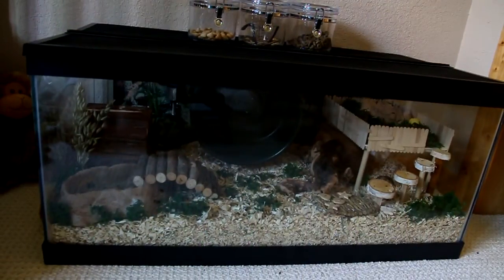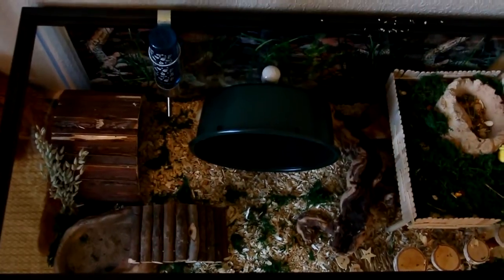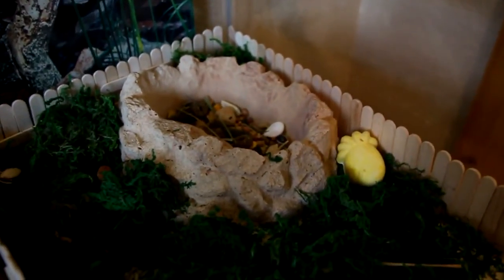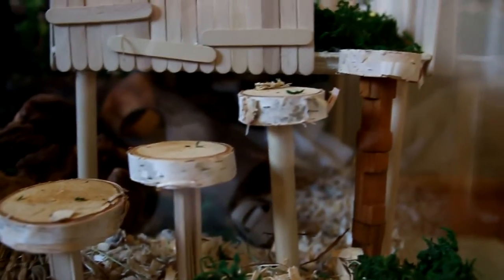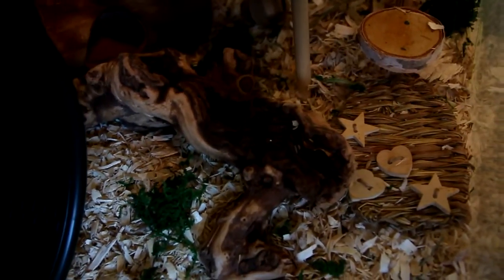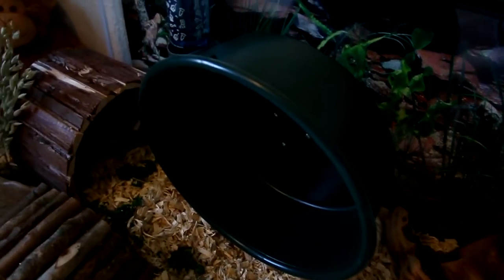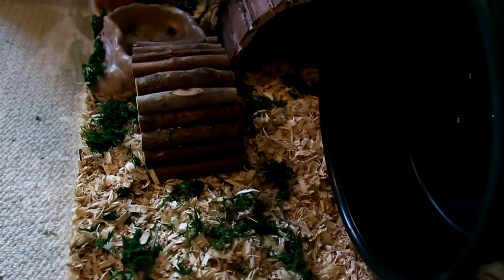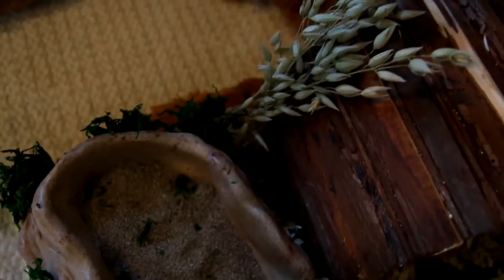Bibbles Natural Hamster Cage | August 2014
Bibbles in my male sable banded syrian hamster and he lives in a 40 gallon breeder tank.

Bibbles is my male
Hamster Hideout Forum:
My Pets:
Zhu Zhu - Female Golden Banded Syrian Hamster
Bibbles - Male Sable Banded Syrian Hamster
Cleo - Male Flame Point Siamese Cat